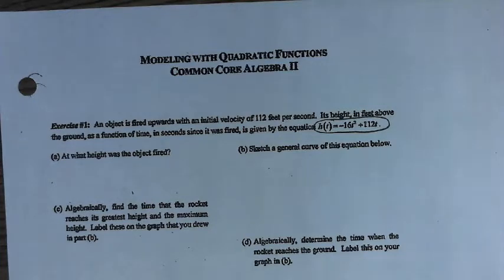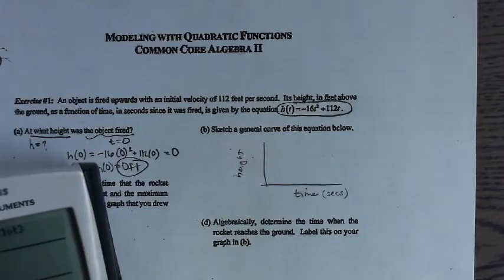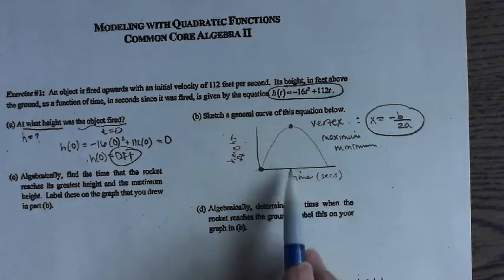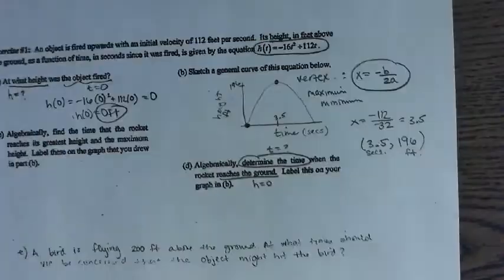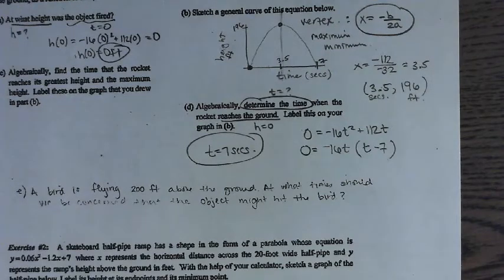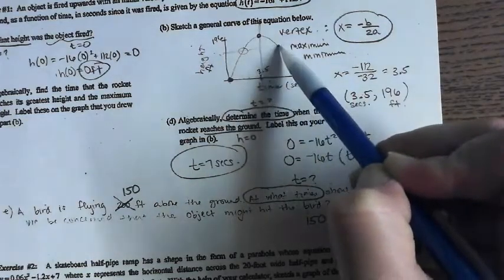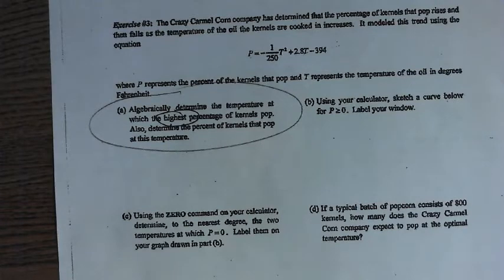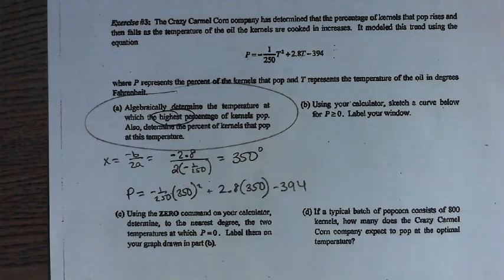10/29 Alg2 - Maximizing/Minimizing Quadratics